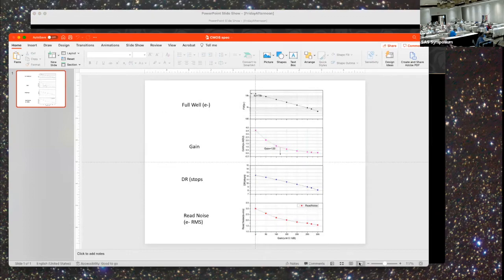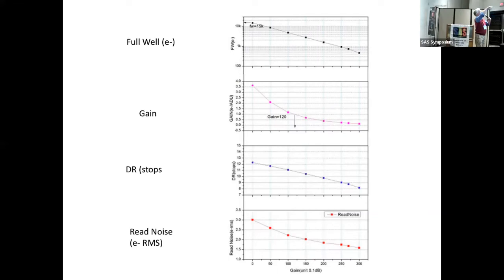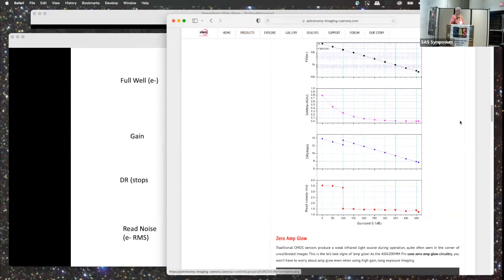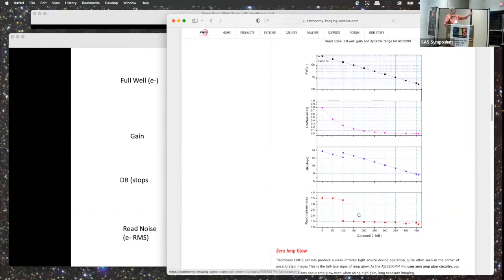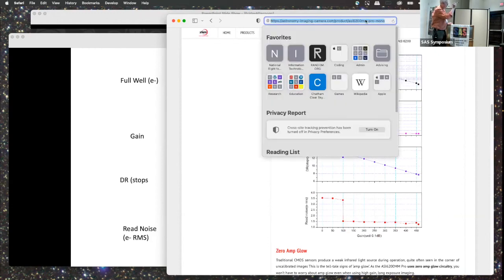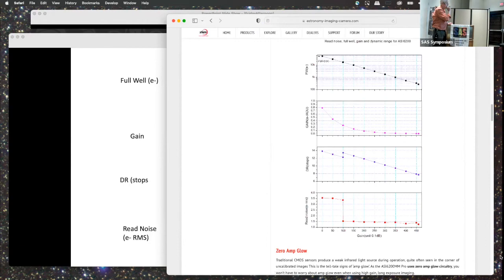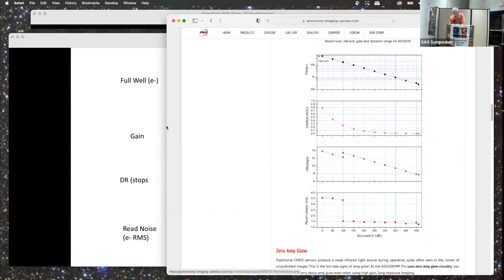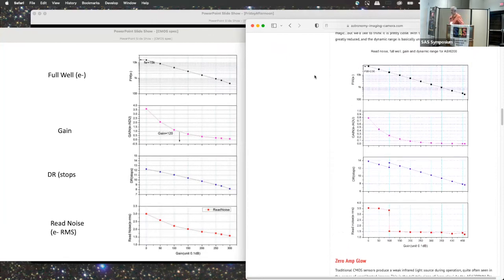Photometry lunch discussion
from SAS-2022